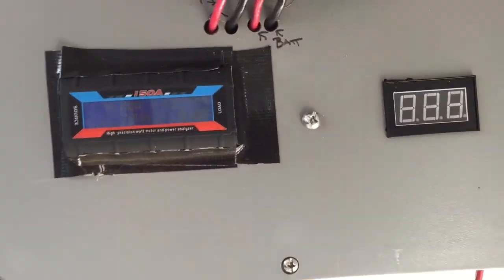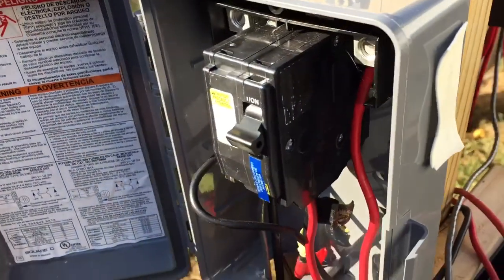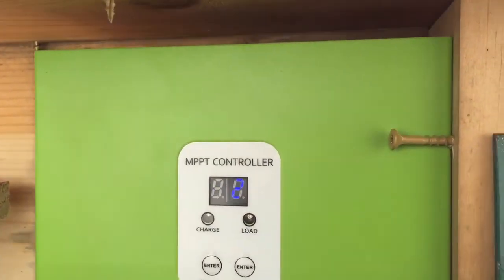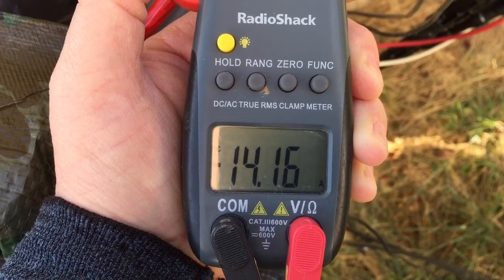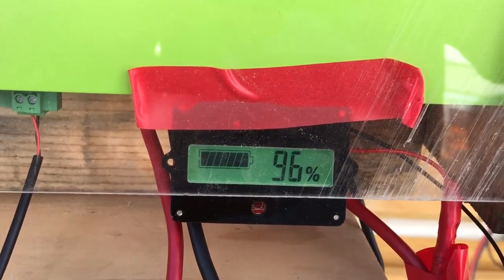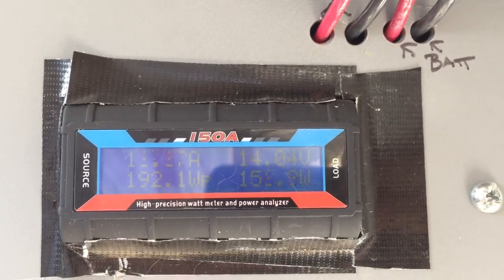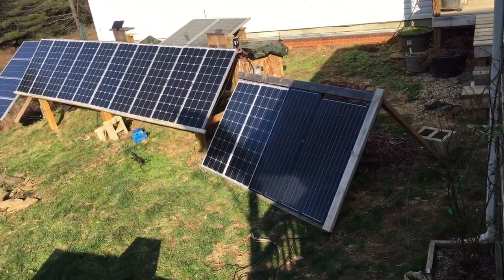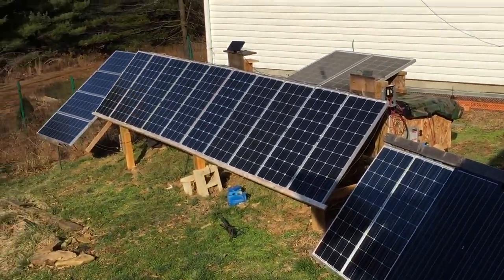Good solar morning and how things are going with new mppt charge controller and older gauges